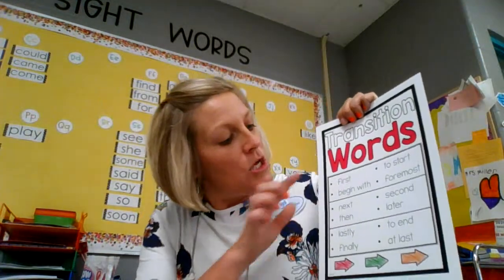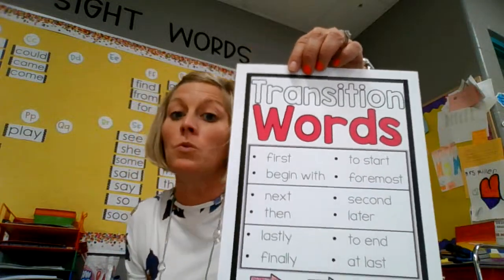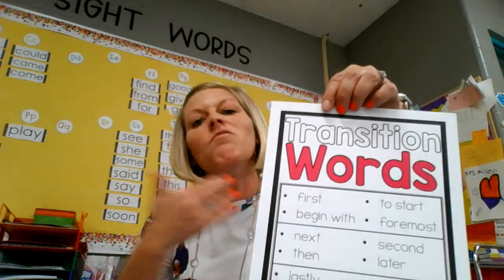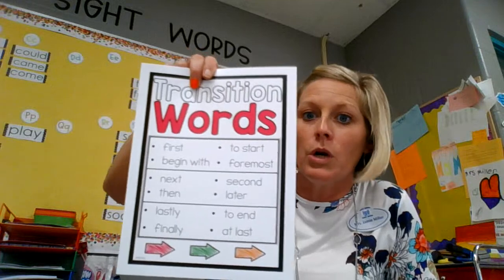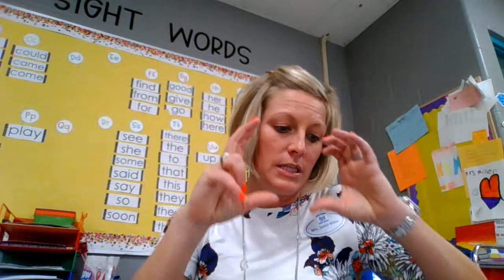WRiting Friday May 7th